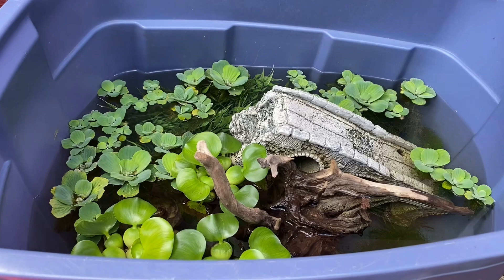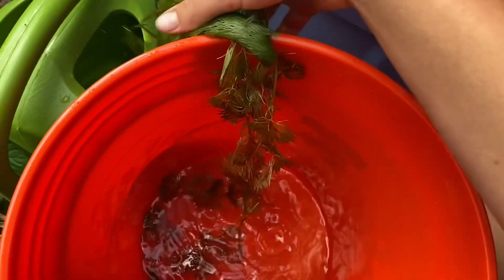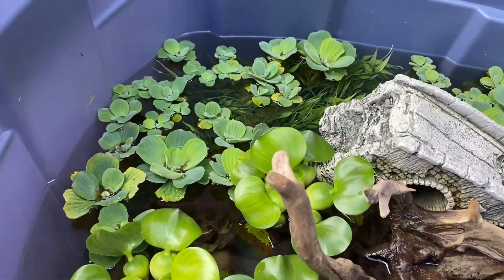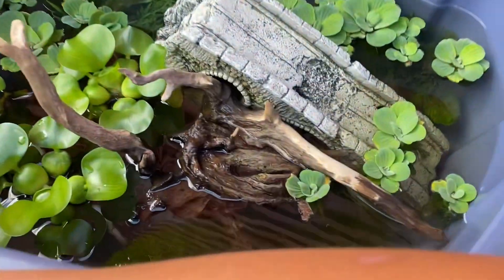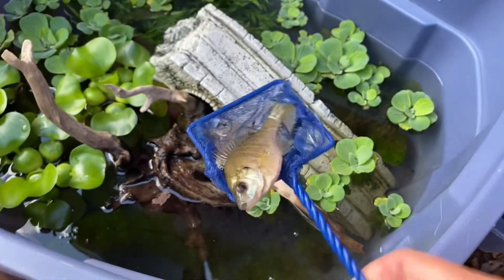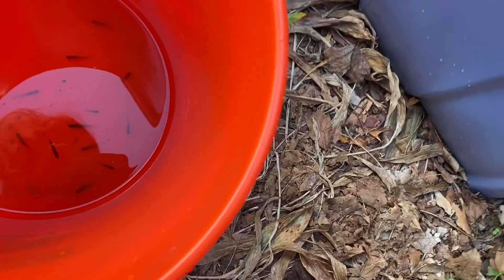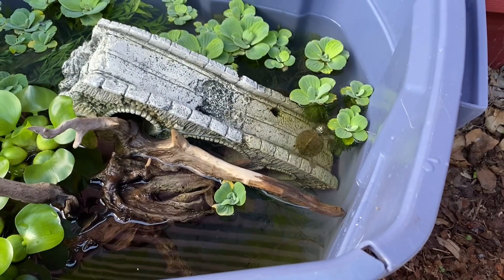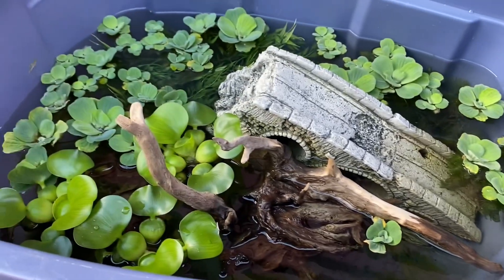Adding BABY PREDATORY Fish to Mini Turtle Pond!!!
Today I added another baby bass and baby bluegill into the diy pond. These guys will definitely be munching on all the minnows, I’ll have to catch more every couple of days! Hopefully we can handfeed them once they get more used to us.